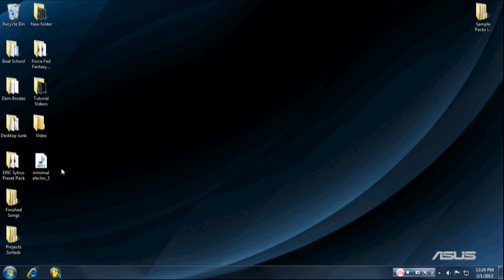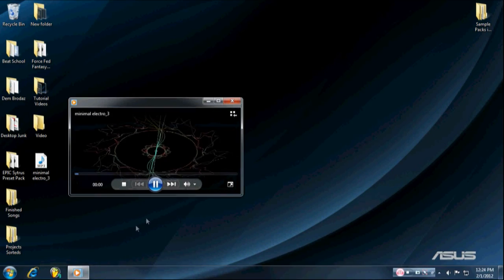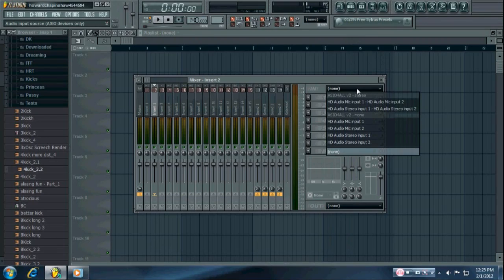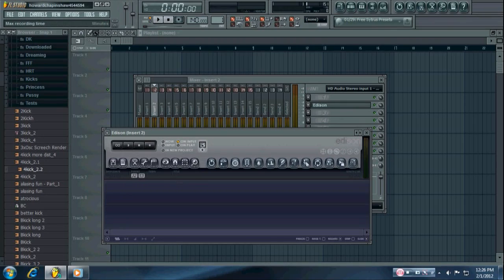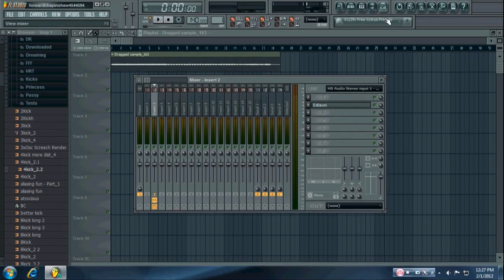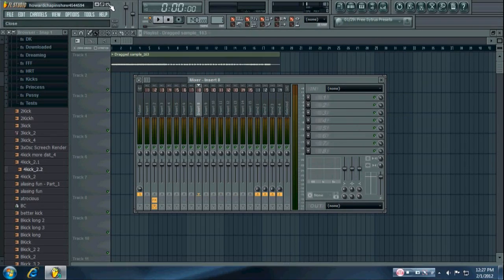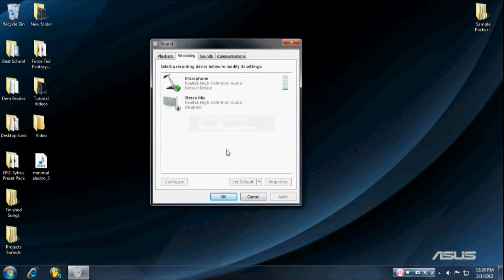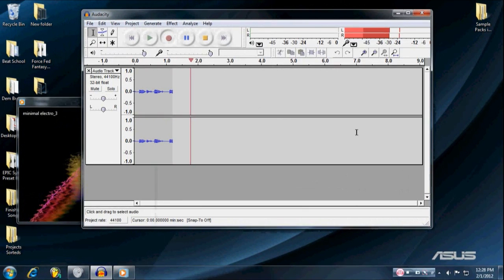Tutorial: How to Record Internal Audio on Your Computer using FL Studio, Audacity, etc.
In this video, I show you how to record high quality audio that is playing inside of your computer using FL Studio and Audacity.  Other recording software may be used with this method as well.